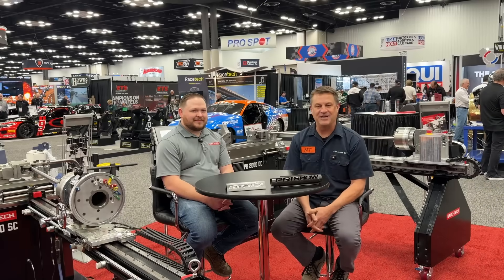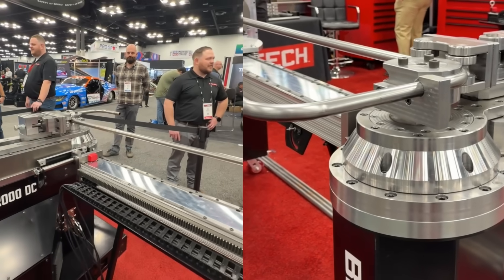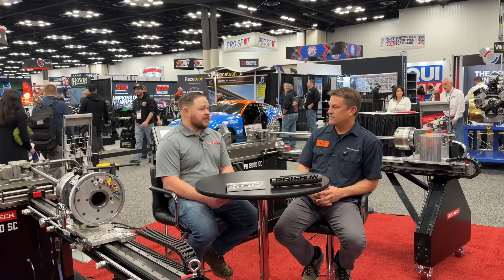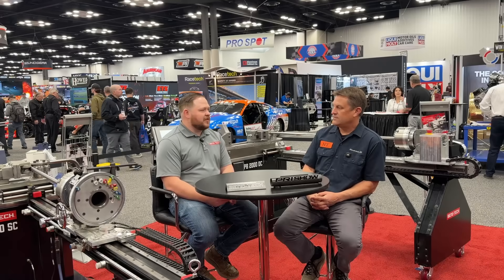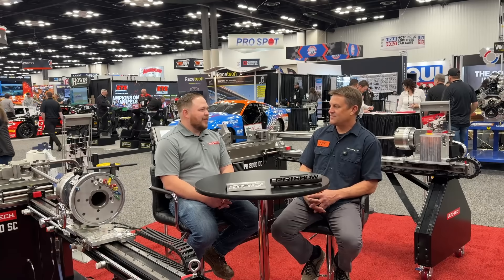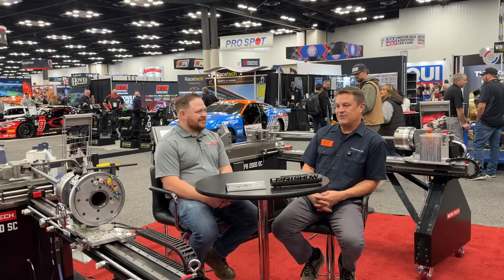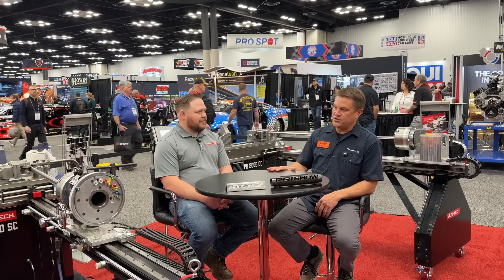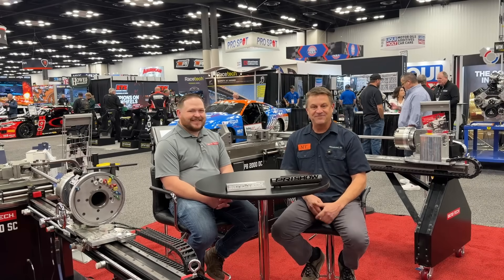NEW Bend-Tech PB2000 Tube Bender Shocks PRI 2025 - Full Interview & Big Reveals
NEW Bend-Tech PB2000 tube bender announced at PRI 2025! In this full interview from the Performance Racing Industry show in Indianapolis, we chat with the Bend-Tech team about their upcoming PB2000 tube bender – set for release soon!!  Get insights into Bend-Tech's exciting company growth, their strong association with racing community, and what the future holds for pipe and tube bending in racing fabrication. Perfect for fabricators, racers, and shops interested in CNC tube benders, roll cages, chassis builds, and the latest from Bend-Tech.